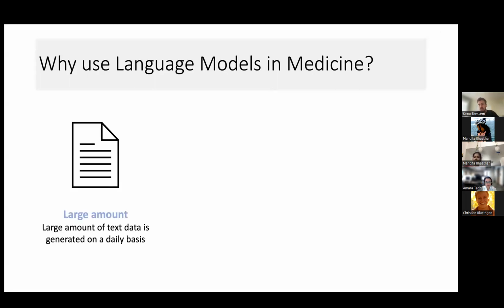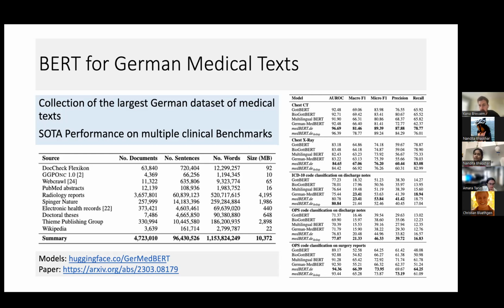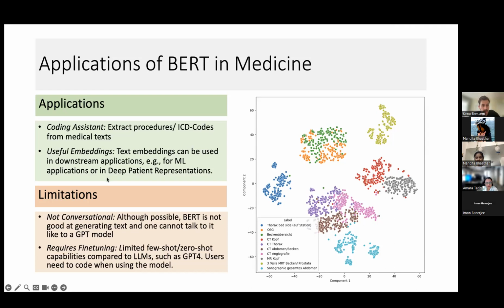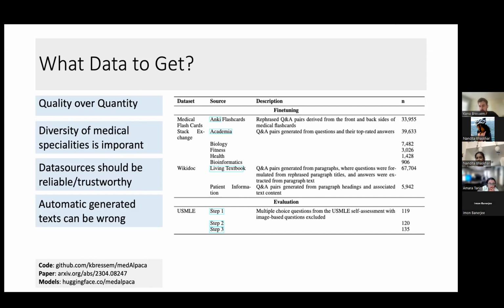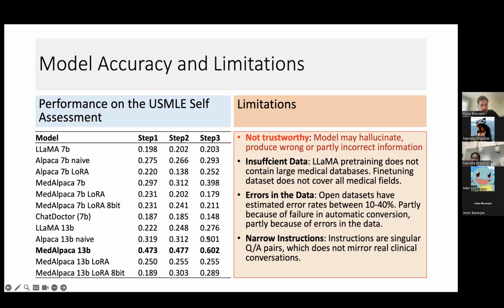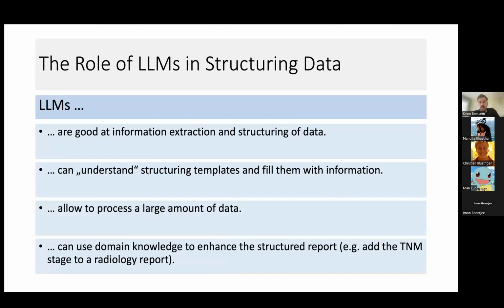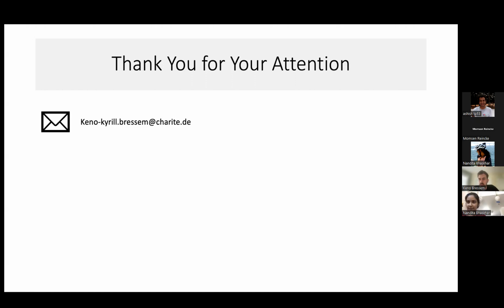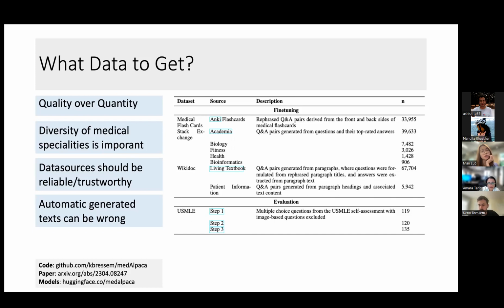MedAI #90: Training and Application of Language Models in Medicine | Keno Bressem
Title: Training and Application of Language Models in Medicine

Speaker: Keno Bressem

Abstract:
Language Models (LMs) can significantly impact the medical field by transforming textual information into usable data and addressing the shift from general language to medical language. The unique word distribution and sensitive data handling required in medical texts present distinct challenges and opportunities. Pretrained, domain specific models, such as BERT, can performs well in tasks such as extraction of procedures and ICD codes and the generation of text embeddings for downstream applications, despite its lack of conversational ability and the need for fine-tuning. Conversational medical Large Language Models (LLMs) offer a range of benefits, including accessibility, task versatility, data privacy, and educational utility. Still, they can also face issues such as hallucinations, insufficient data, errors in the data, and narrow instructions, limiting their current applicability. LMs can also take on a notable role in structuring data, particularly in the field of radiology. GPT-4 demonstrates potential for structured reporting, by converting complex free text reports into structured formats. However, limitations exist, such as the inability to use information not present in the text, potential for incorrect data entry, and privacy concerns. Understanding these aspects can contribute to a more nuanced perspective on the potential of LMs in medicine and the considerations necessary for their successful implementation.

Speaker Bio:
Dr. Keno Bressem is a board-certified radiologist with six years of experience at Charité – Universitätsmedizin Berlin. His clinical expertise encompasses CT, MRI, Ultrasound, X-ray, and interventional radiology. In addition to his medical expertise, Dr. Bressem is also proficient in computer science, a skill set developed through research conducted at Charité and Harvard Medical School. His dual expertise in radiology and computer science has led to over 60 publications in the field of digital medicine. Currently, Dr. Bressem leads the international COMFORT project, an EU-funded initiative that focuses on the application of AI in the treatment of urogenital cancers, underscoring his commitment to improving patient care through advanced digital solutions.